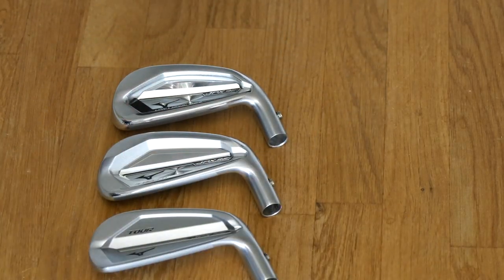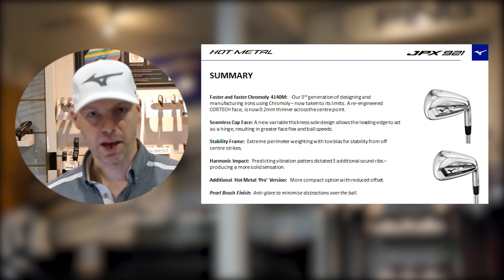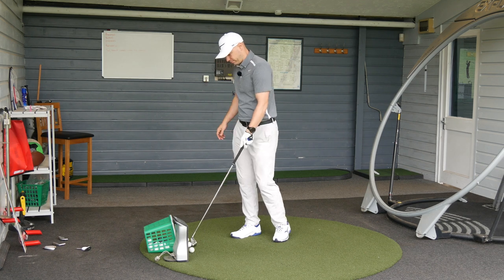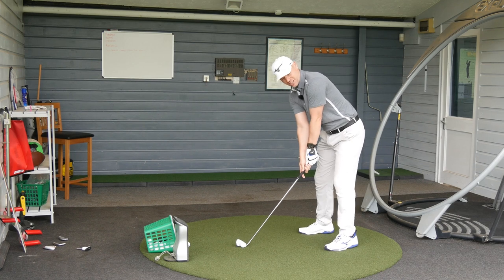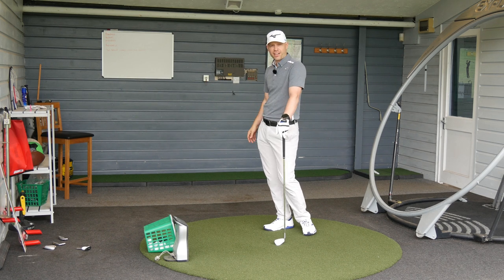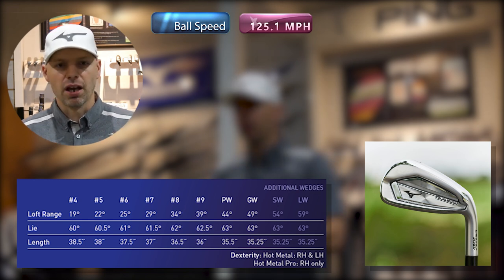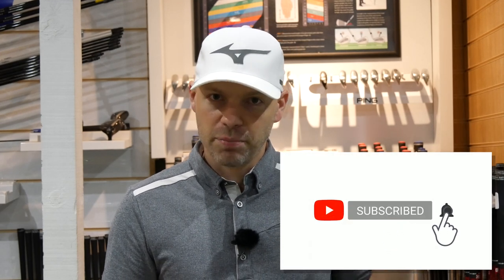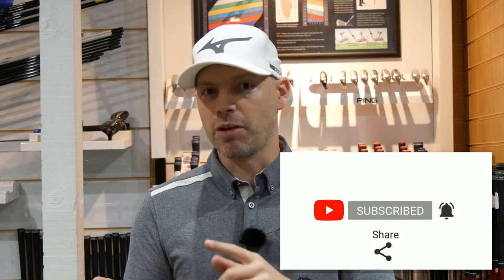Mizuno JPX921 Hot Metal Review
Mizuno JPX921 Hot Metal Review the flagship Game Improvement iron in the new JPX921 range. 3rd Generation Chromoly design to maximise Forgiveness from Off Centre Strikes.
If you are a slow swing speed player that wants to maximise Launch and Carry distances whilst keeping control into greens, then make this a choice for testing.